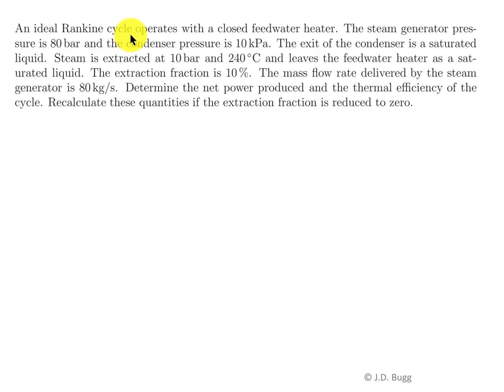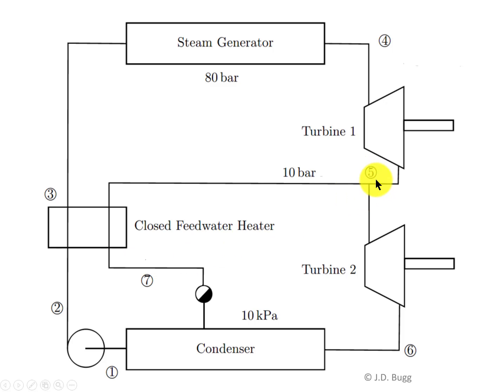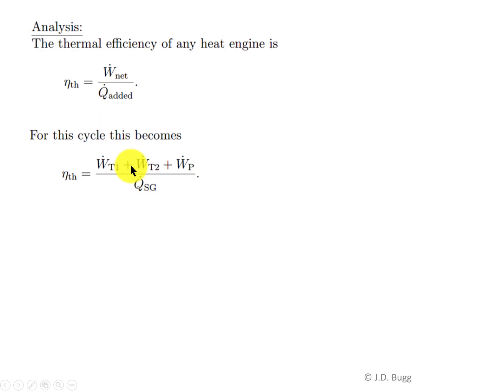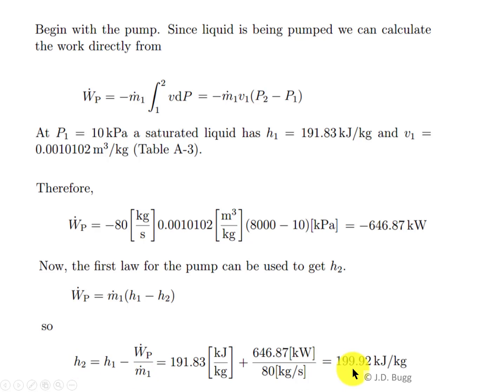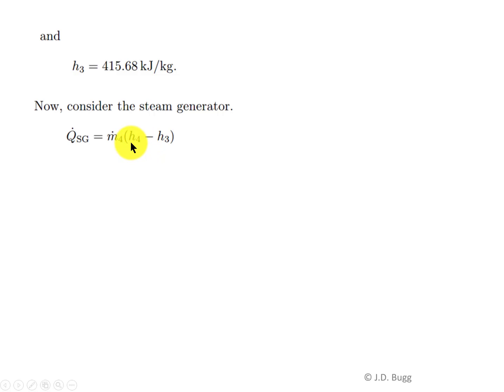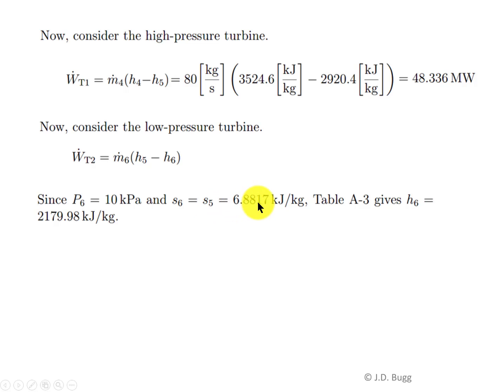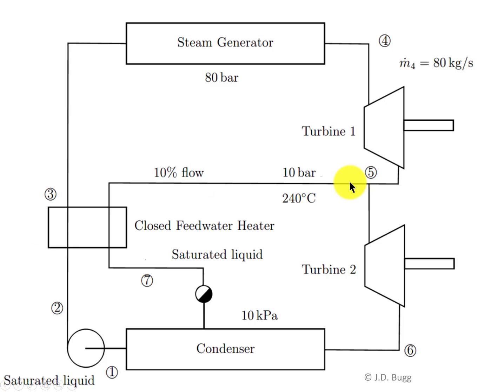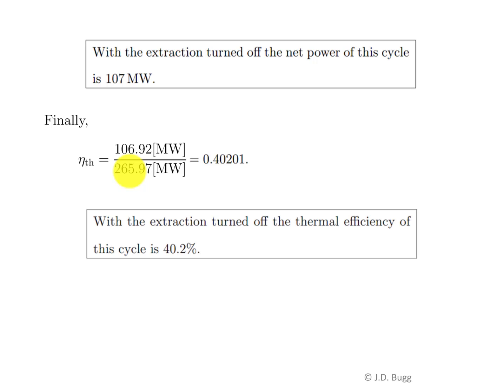Ideal Rankine Cycle with a Closed Feedwater Heater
This example considers an ideal Rankine cycle with a closed feedwater heater.

This example accompanies the lectures in ME 227 Thermodynamics I at the University of Saskatchewan.